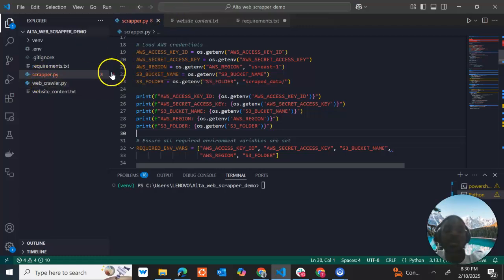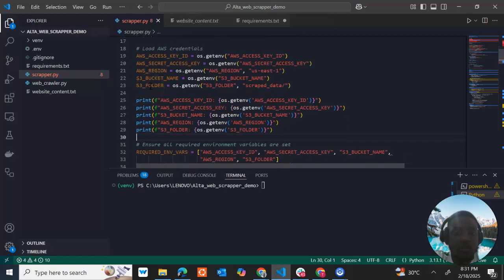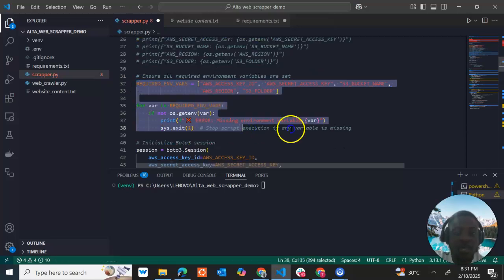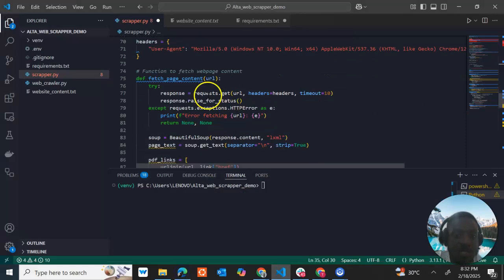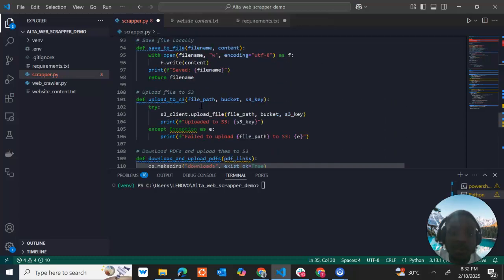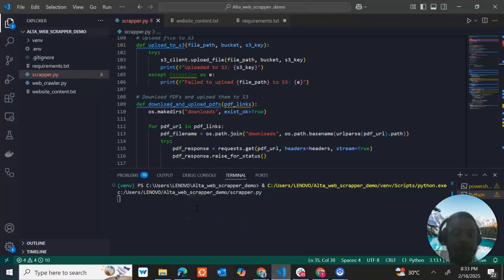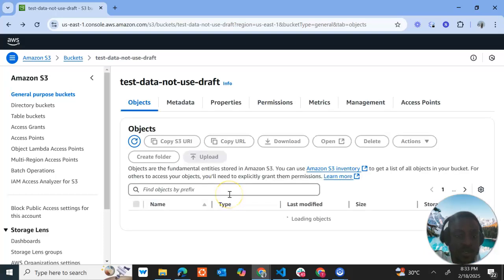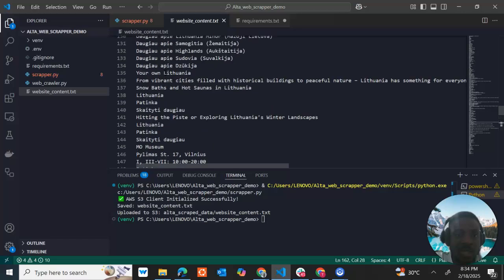Web Scrapping Demo with BeautifulSoup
In this video, I shared how you can web scrap a website, save the file in your local system, and upload it to AWS S3 bucket.